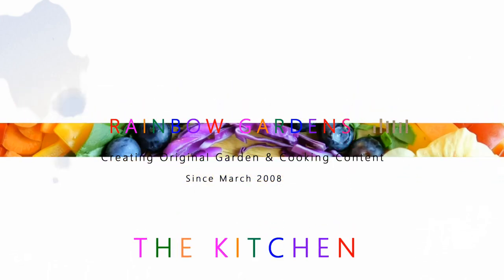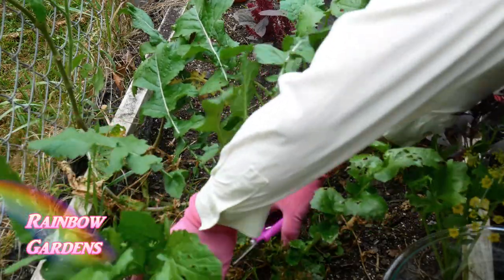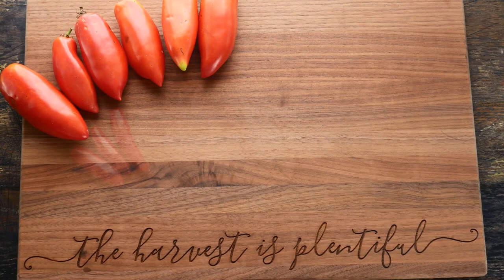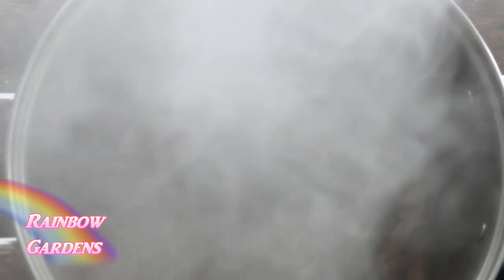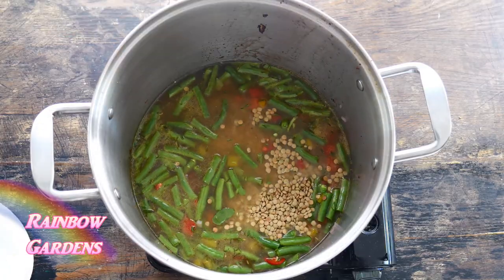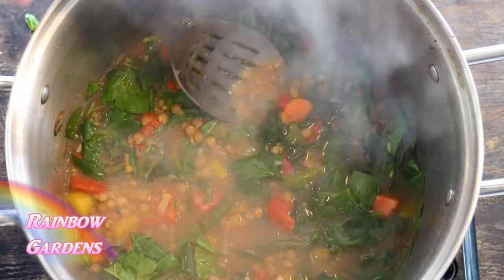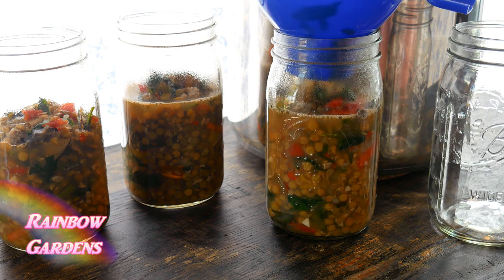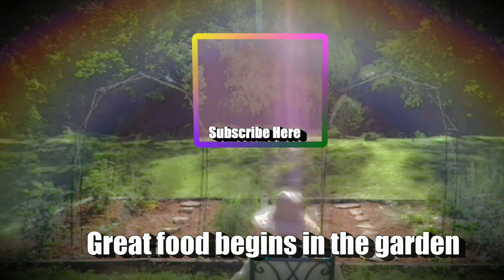4K Delicious Homemade Lentil Soup - Fresh with Herbs and Vegetables from the Square Foot Garden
This is my go-to "mom" lunch!  I have been making this for years. So, when I visited the square foot garden at the river for the final harvest of the season, I knew this would be the perfect recipe to share with all of you.  Enjoy!

I create all other components of the video with the exception on the music. I do all of the gardening, videography, editing, lighting, audio, uploads, and recipe creation (unless otherwise noted).

I use the Square Foot Garden method:
Square Foot Garden Book:

To print the ingredients, simply highlight with your cursor, right click, and select "print".

Rainbow Gardens
Herbed Garden Lentil Soup
2 1/2 Cups Lentils
4 Cups Mushrooms
4 Cups Fresh Spinach
3 Cups Sweet Bell Peppers, Red and Yellow
2 Cups Red Onion
2 Cups Green Beans
1 Cup Celery
1 Cup Carrots
12 oz  Italian Sausage, Sweet or Hot
Serrano Peppers to Taste
2 Tbsp Garlic, Minced
1 Tbsp Fennel Seed
2 Bay Leaves
1 Tbsp Each of Rosemary, Basil, Tarragon, Parsley
1/2 Cup Bitter Greens like Chard or Turnip Greens
3 Tablespoons of Fresh Lemon Juice
1/3 Cup White Wine
10 to 12 Cups Chicken Broth/Stock